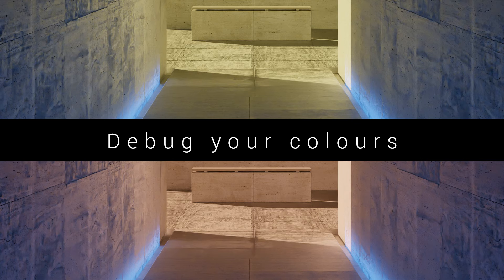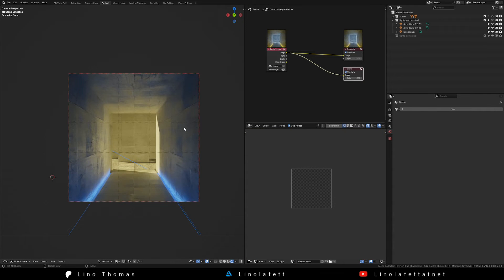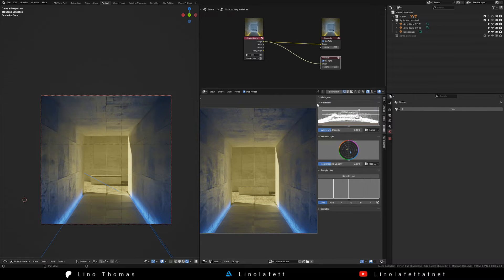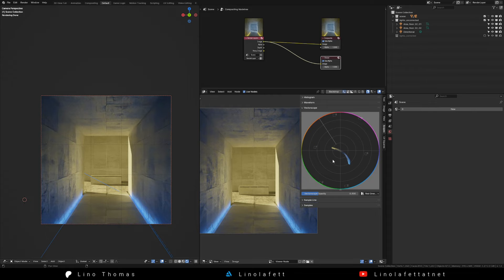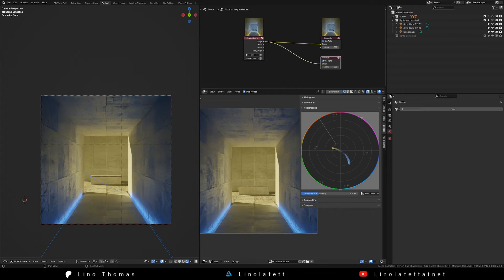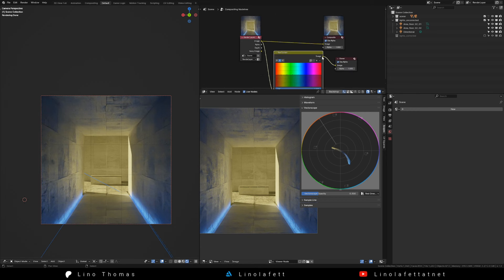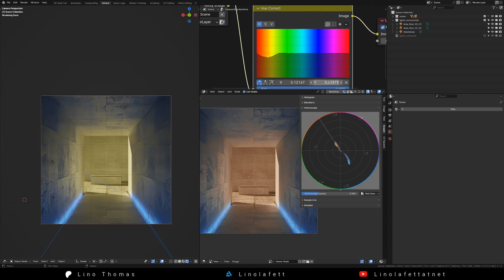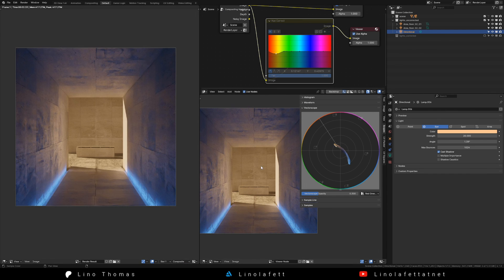How to debug your colours - Quick Blender tutorial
Ever got stuck with tweaking your light colours in your render?

In this tutorial i show you the "Vectorscope" and a very simple example on how to use it to tweak a imperfect colour contrast and improve your light setup!